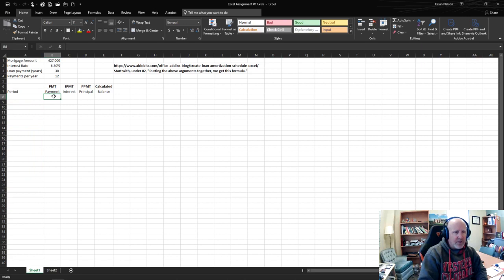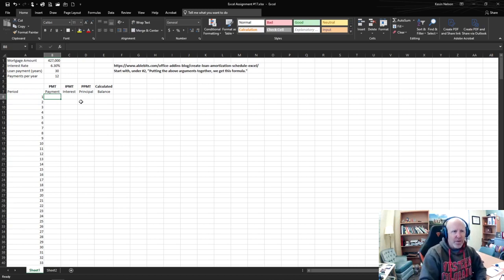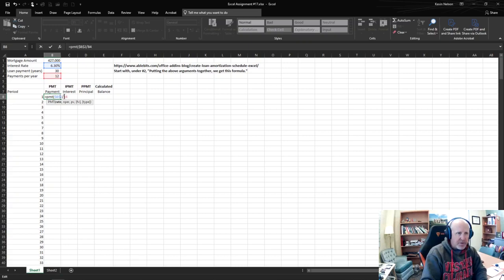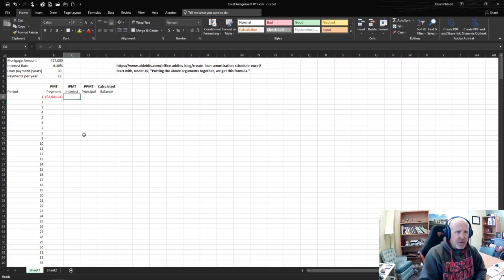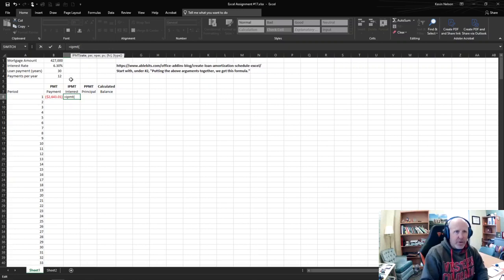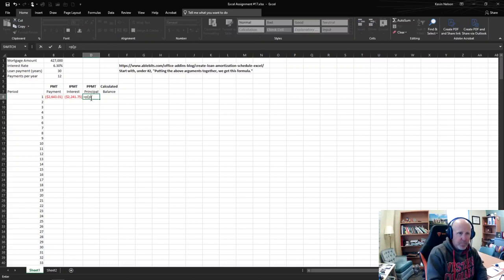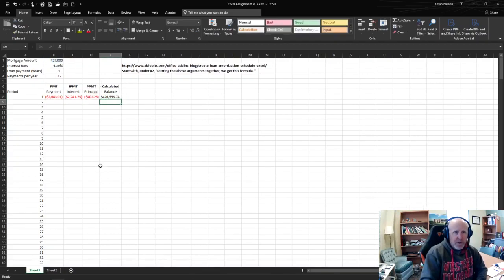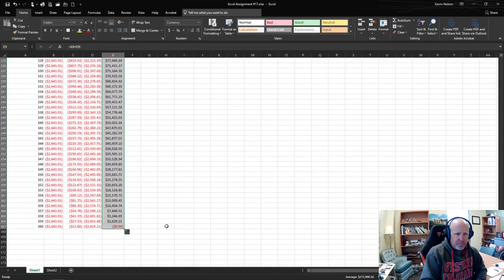Excel Assignment #17 - Instructions